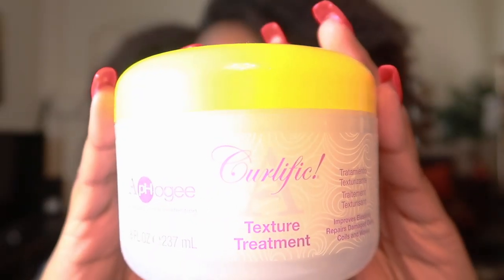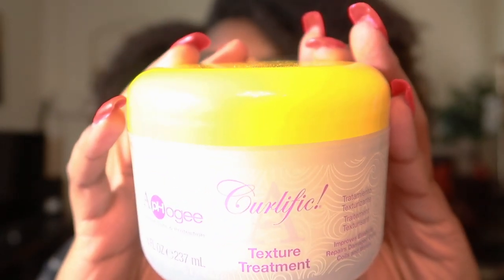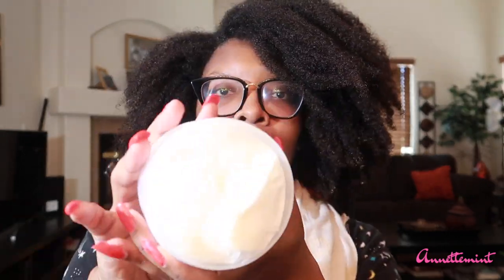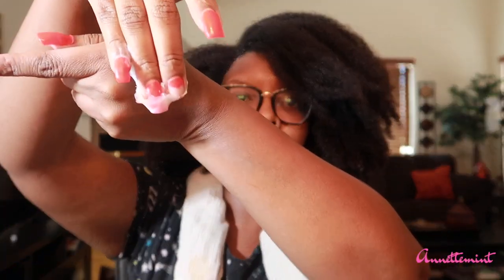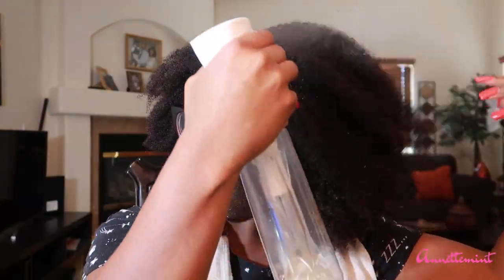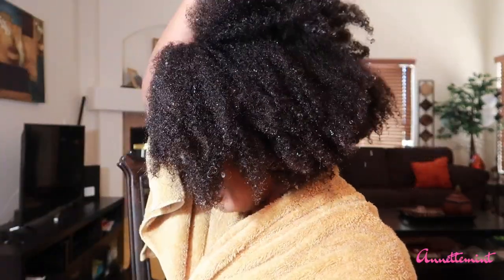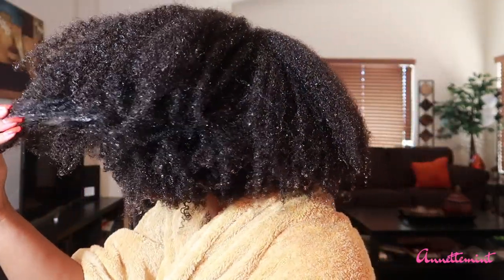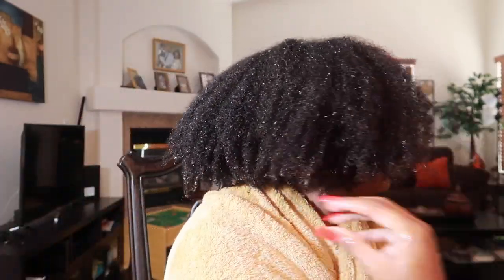ApHogee Curlific Texture Treatment | TAKE MY MONEY APHOGEE!!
Hey yall here is my review of ApHogee's Curlific Texture Treatment.  I purchased this product at Sally's Beauty for $6.99.
🔸ApHogee Curlific Texture Treatment
🔸Ingredients: Water (Aqua, Eau), Stearyl Alcohol, Cetyl Alcohol, Behenamidopropyl Dimethylamine, Glycerin, Panthenol, Butyrospermum Parkii (Shea) Butter, Hydrolyzed Quinoa, Hydrolyzed Vegetable Protein PG-Propyl, Silanetriol, Mauritia Flexuosa Fruit Oil, Sodium PCA, Cucurbita, Pepo (Pumpkin) Seed Oil, Dimethicone, Amodimethicone, Lactic Acid, Polyester-11, PVP, Isostearamidopropyl Morpholine Lactate, Aminopropyl Dimethicone, Cetrimonium Chloride, Trideceth-10, Silicone Quaternium-22, Laureth-23, Laureth-4, Keratin Amino Acids, Trimethylsiloxyamodimethicone, C11-15 Pareth-7, C12-16 Pareth-9, Trideceth-12, Citric Acid, Disodium, EDTA, Methylchloroisothiazolinone, Methylisothiazolinone, Fragrance (Parfum), Linalool

Intro: Music by Ryan Little - sunkissed.
EQUIPMENT USED
🔸 LAPTOP: MAC